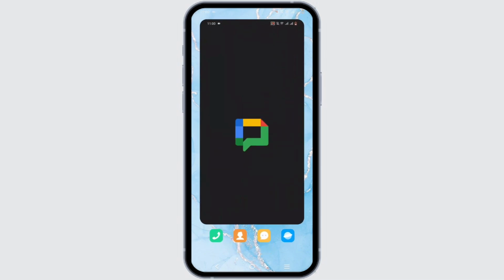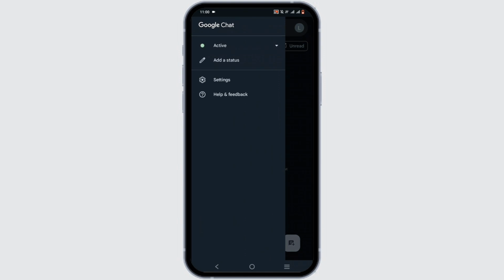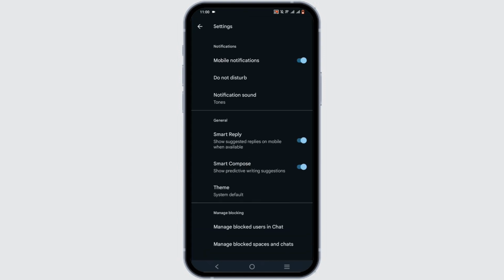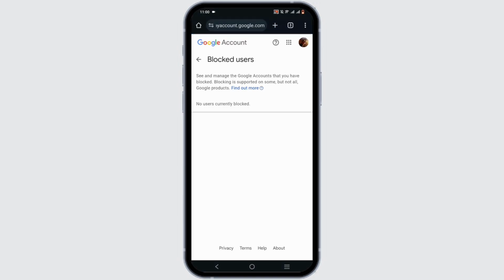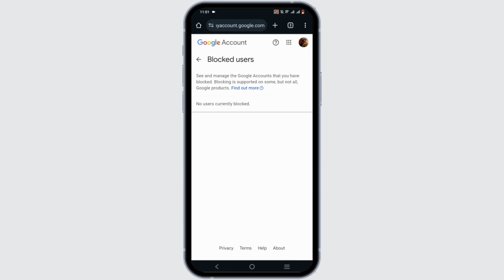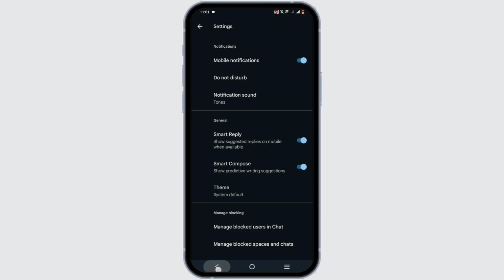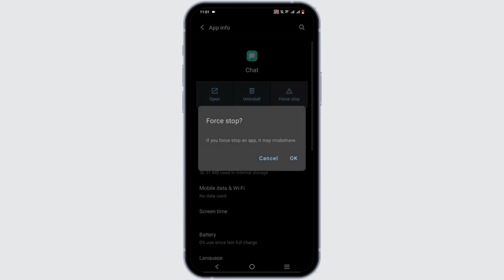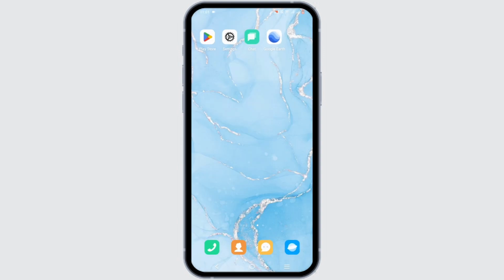How to Unblock Someone in Google Chat (LATEST GUIDE)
How to Unblock Someone in Google Chat in 2024! Accidentally blocked someone or need to reconnect on Google Chat? This video will guide you through the steps on how to unblock someone in Google Chat quickly and easily. Whether you're asking, "How do I unblock a contact in Google Chat?" or need help navigating the settings, this tutorial has you covered. Learn how to manage your blocked contacts and restore communication effortlessly. Watch now to see how you can unblock someone in Google Chat today!

Timestamps:

00:00 How to Unblock Someone in Google Chat
00:10 How Do I Unblock a Contact in Google Chat?